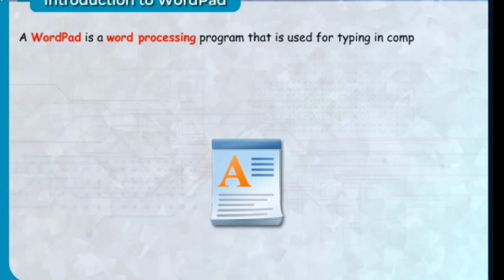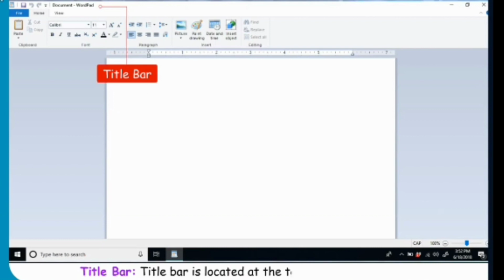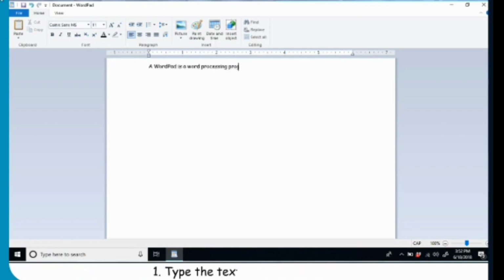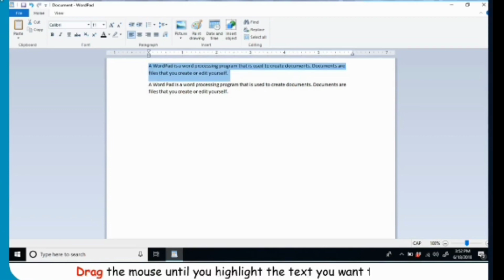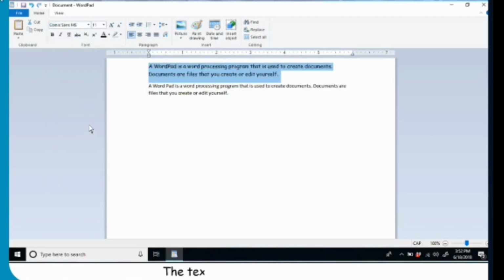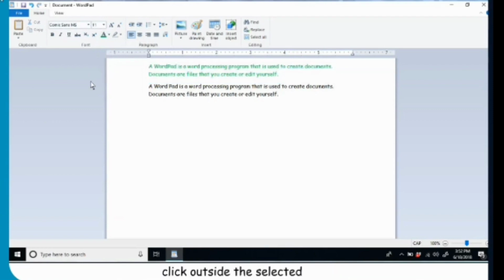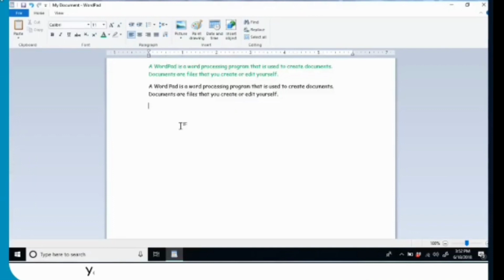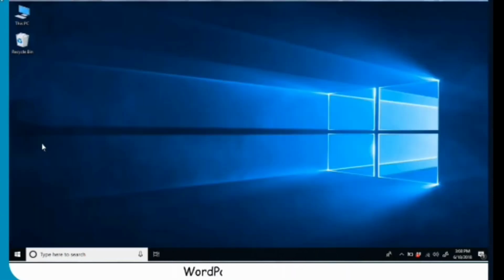typing in word pad